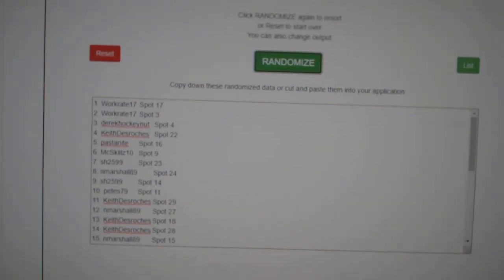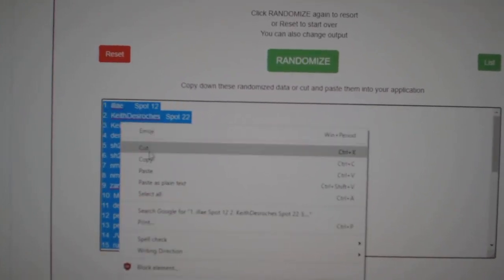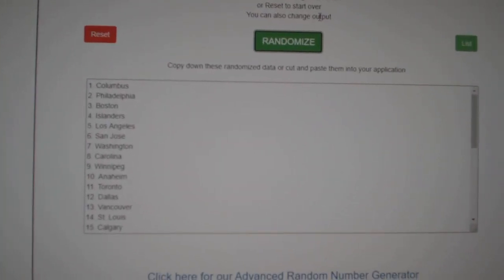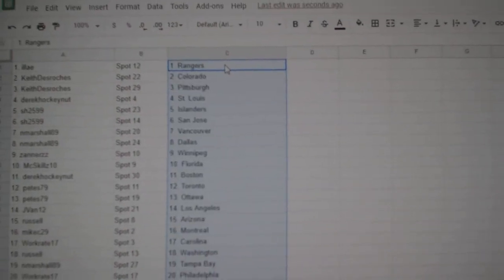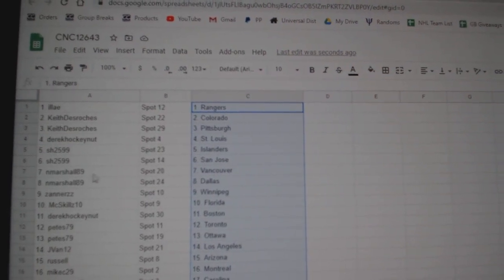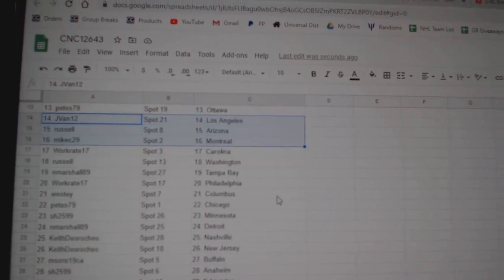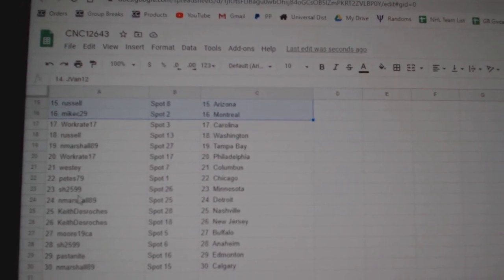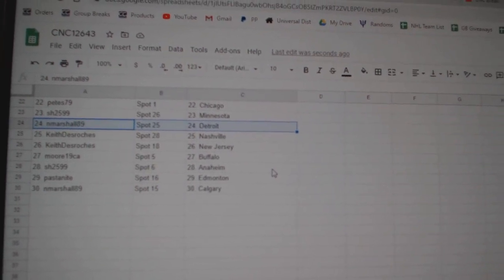Team Randoms - C&C GB #12,643